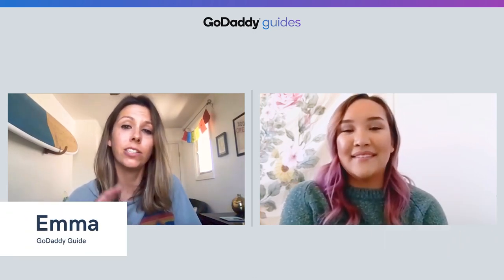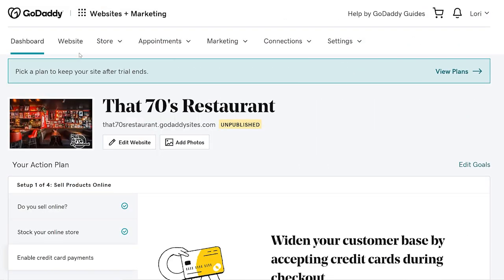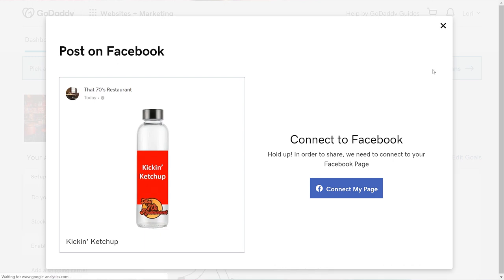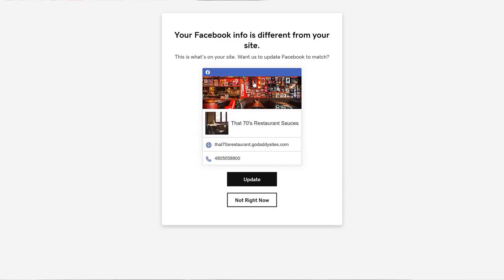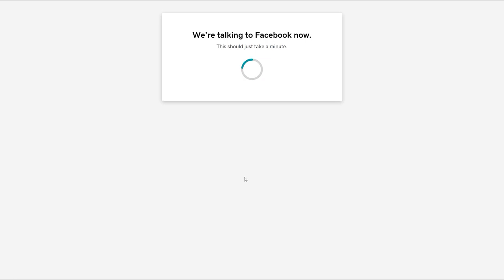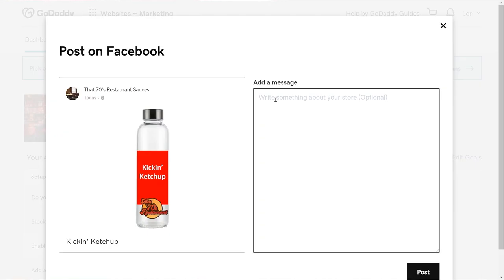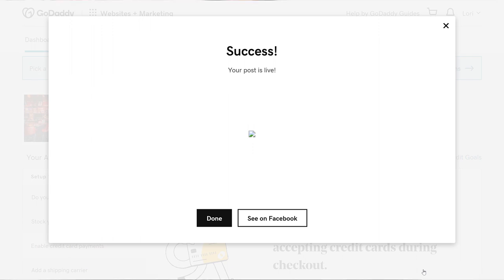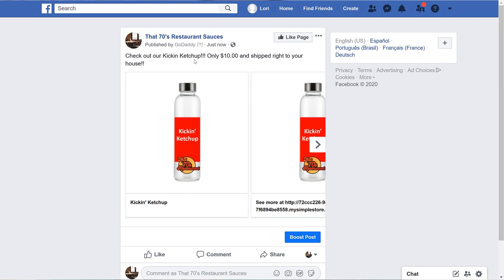Feature or Sell Your Products On Facebook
We’re all living in the midst of tremendous uncertainty and unease with the onset of COVID-19. As a small business owner, you’re affected in a profound way. But there are ways to help and contribute, and as an Online Store proprietor, you are in a unique position to make a significant impact.

The world has suddenly shifted into a near-complete virtual landscape — with stores closed, customers are looking to buy everything online. There’s a sense of great urgency around the way people are shopping right now — they don’t have time to waste. They want an efficient and effective way to get their products as soon as possible.

GoDaddy’s Websites + Marketing Marketplaces can help you offer your goods and services to the world at large. As consumers, it’s imperative that we feel reassured right now. This is a rare opportunity for you to create a sense of dependability. By harnessing these marketing platforms to show off your goods, you’re offering your potential customers the exact kind of reliability they’re seeking right now.